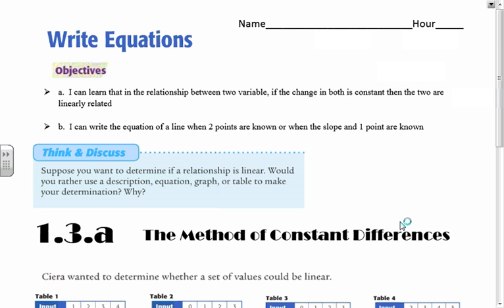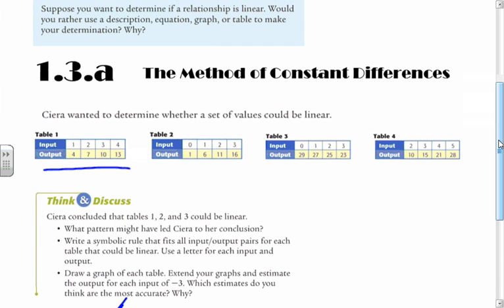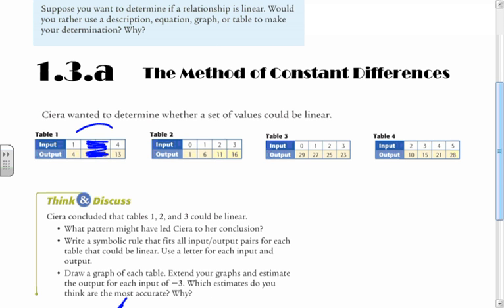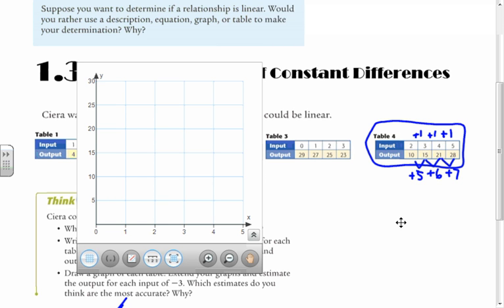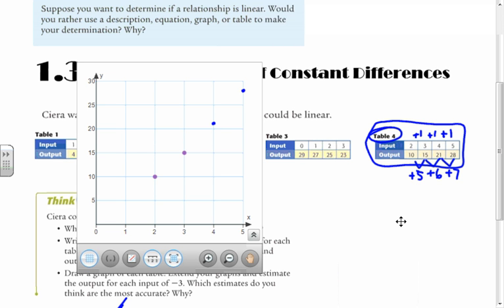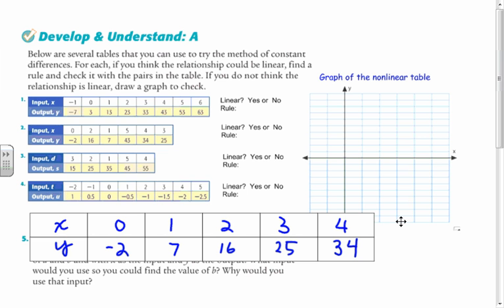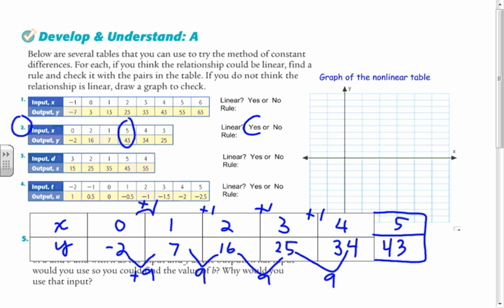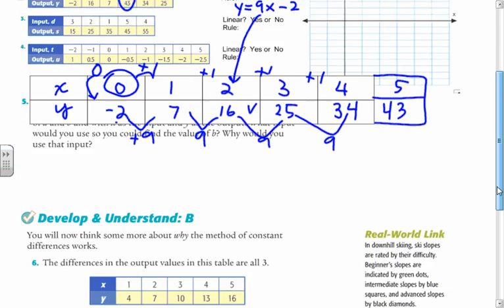Lesson 1 3a